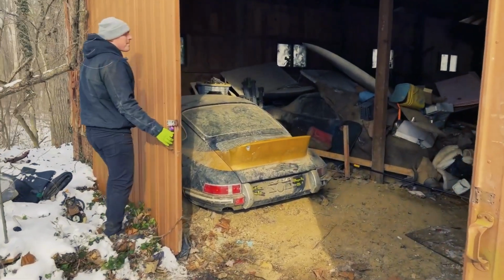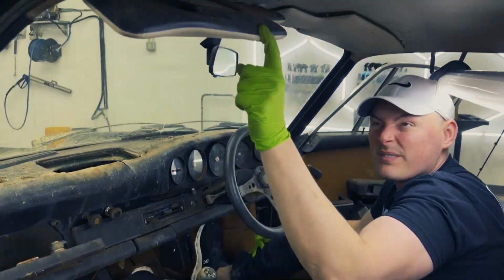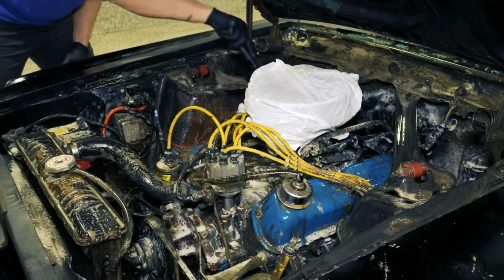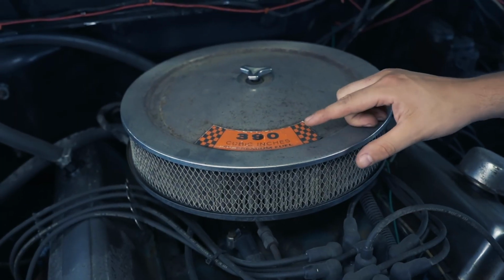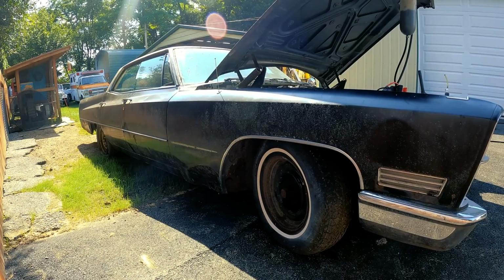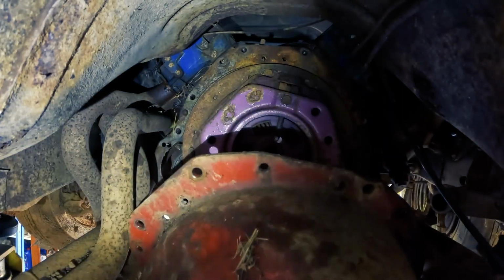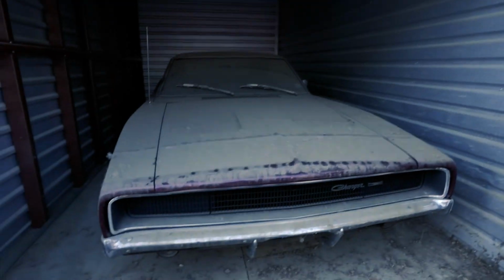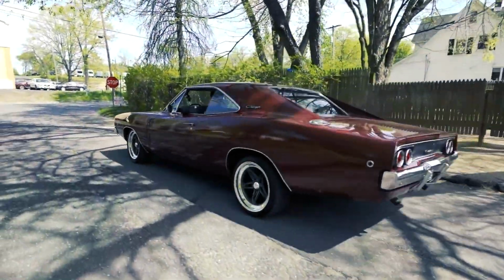7 Classic Cars Hidden in Garages for Decades (Porsche Barn Find)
Classic cars sometimes disappear for decades inside barns, garages, and storage containers. When they are finally discovered again, they often sit under thick layers of dust, rust, and debris.

In this video we explore several forgotten vehicles found after many years in storage. Among them are a dusty 1969 Porsche 912 hidden in a barn, a 1968 Dodge Charger stored for nearly thirty years, classic Mustangs, a Ford F100 truck, and even a rare Acura NSX rescued from a junkyard.

Some of these cars only needed cleaning and mechanical work to come back to life, while others required major restoration or were saved for valuable parts.